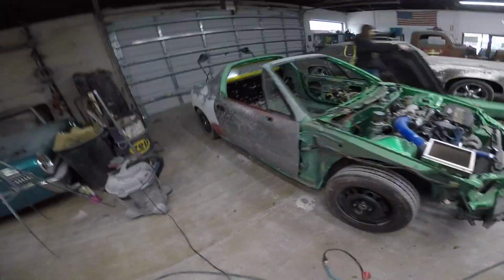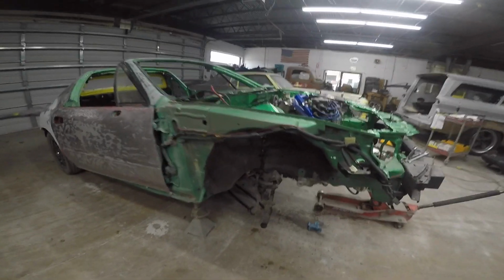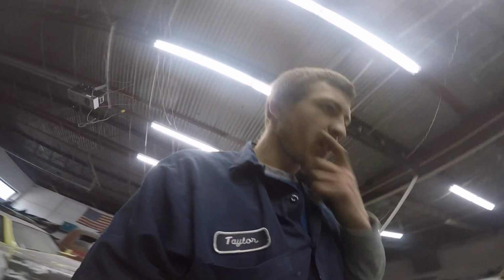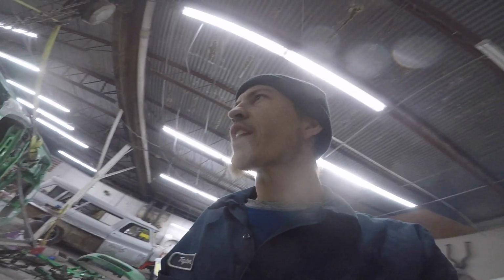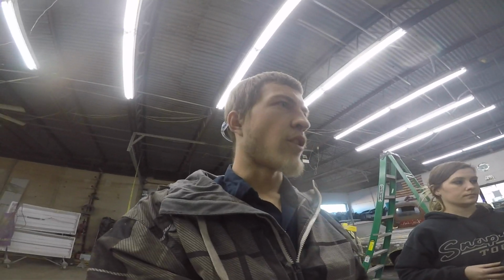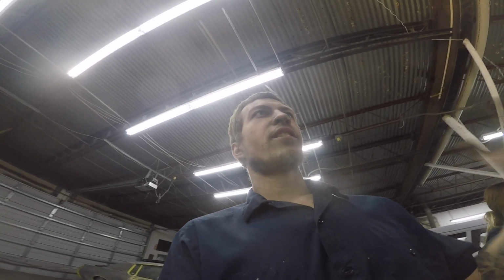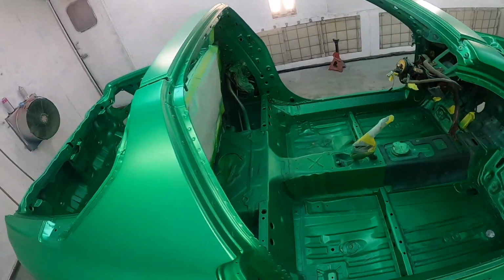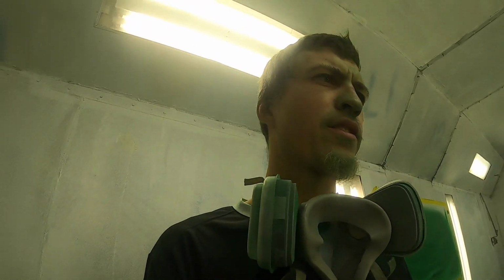Honda Del Sol Restoration Part 2!